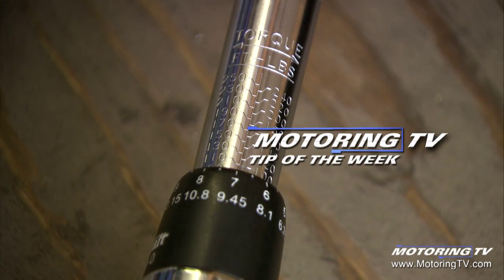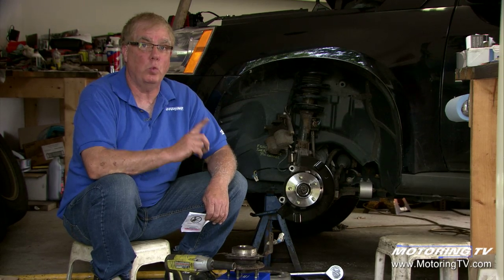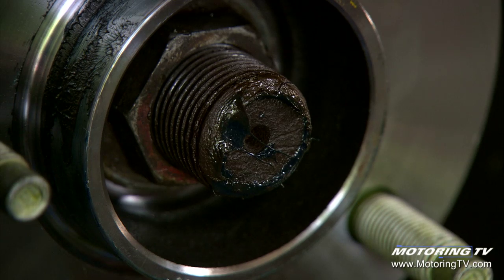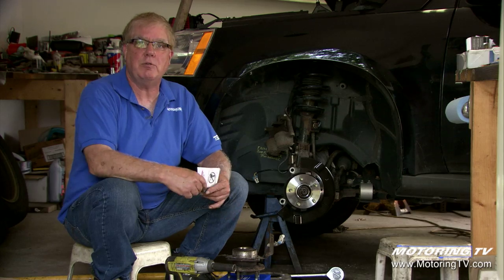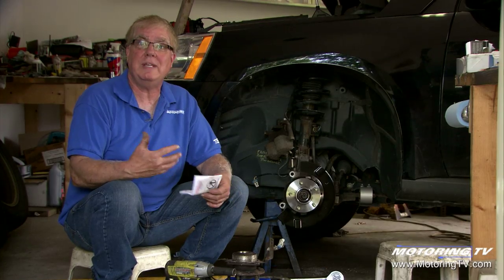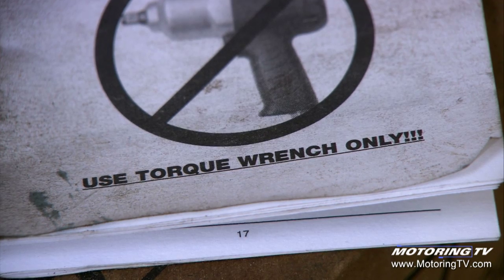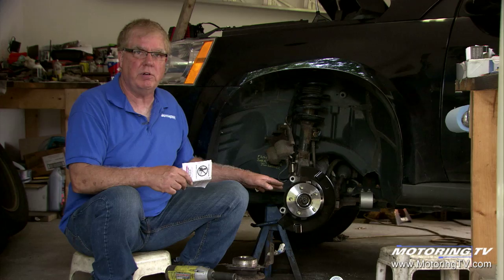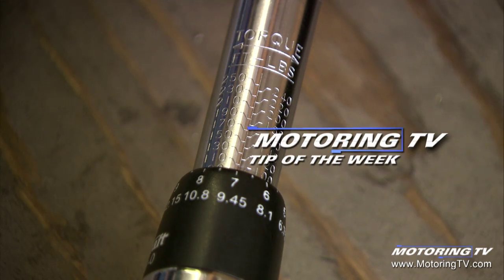Tip of the Week: Fastener torque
While taking a look at the front end of a customer car, Motoring TV resident mechanic noticed a host of fasteners were over-tightened.

And while cranking down on nuts and bolts may seem like a good fail-safe, he notes in this Tip of the Week that too much fastener torque can definitely be a bad thing.